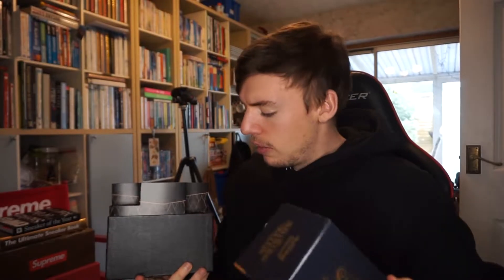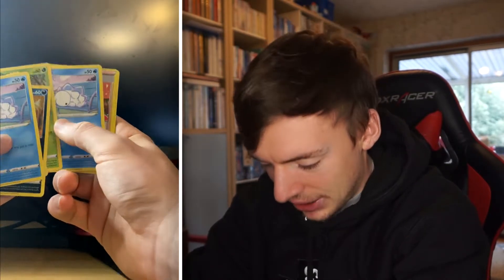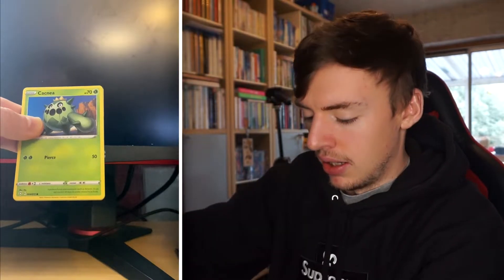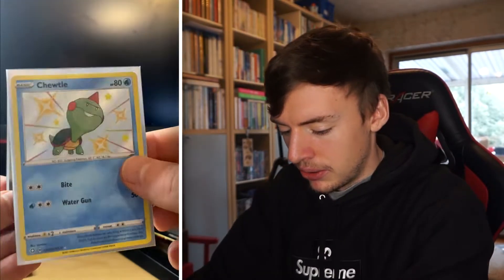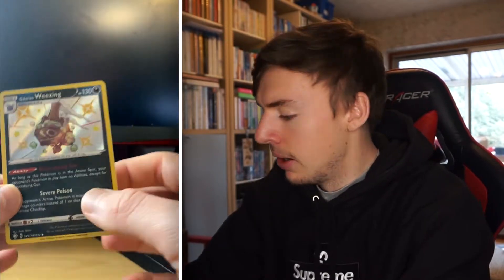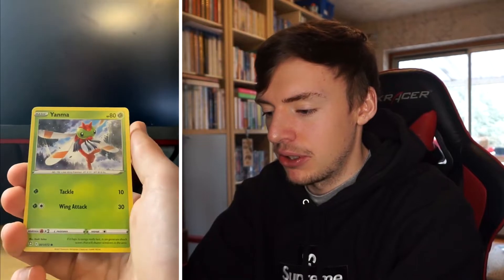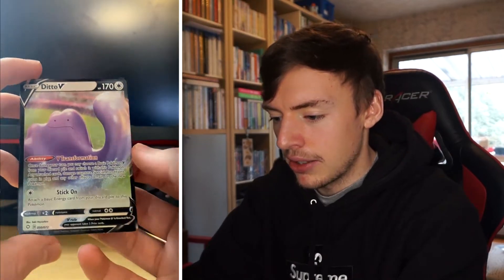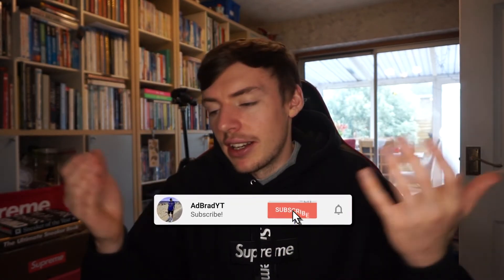SHINING FATES ELITE TRAINER BOX POKEMON CARDS OPENING! *Shiny Vmax Pull!*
SHINING FATES ELITE TRAINER BOX POKEMON CARDS OPENING!